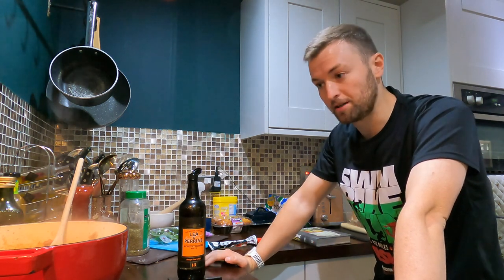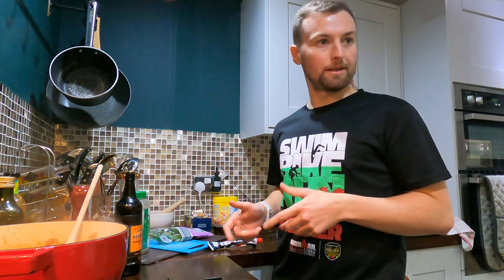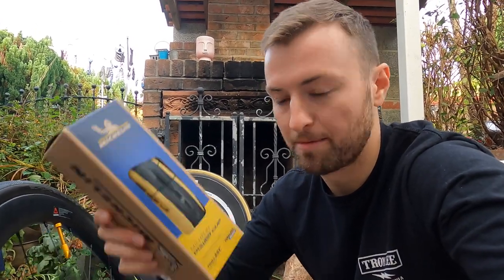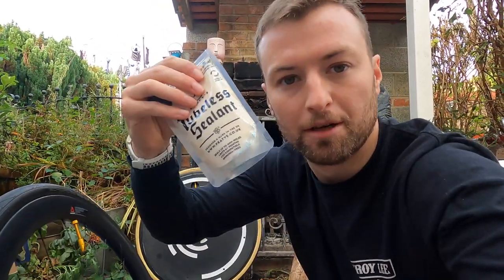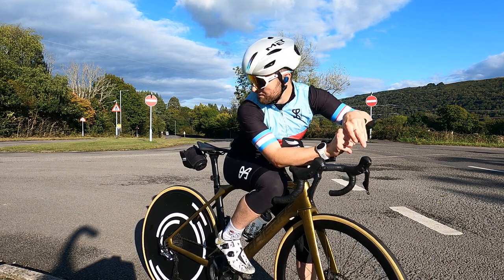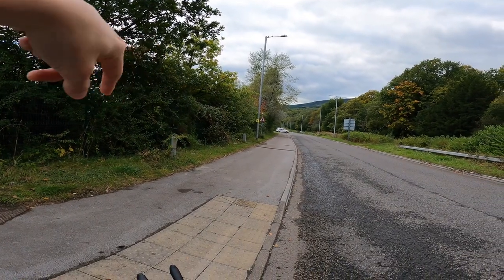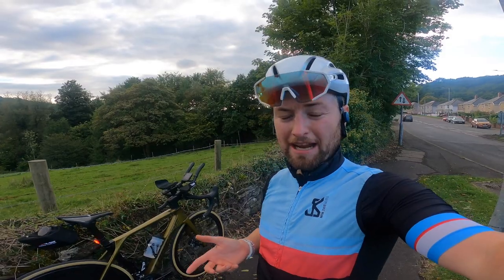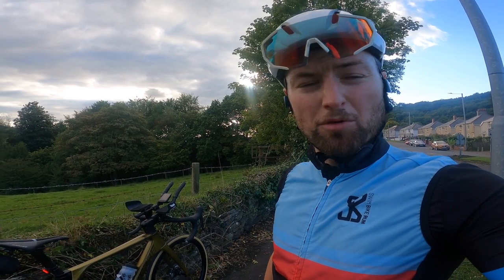Getting ready for Ironman Portugal 70.3 2022 - Training Vlog 🇵🇹💪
In under 3 weeks time, I will be racing Ironman Portugal 70.3 - My final race of 2022 🤘🇵🇹

How excited am I? VERY!

But at the same time, I'm managing fatigue from Tenby while trying to get my body ready to get as close to 5hrs as possible.

In this video, I let you take a closer look at my training plans which have been created by Auto Morgans from TopStepTri to get me in the best possible shape.

Let me know how you're training is going in the comments!

Thanks to:
SBR Clothing
MET  helmets
skratch labs uk
TopStepTri